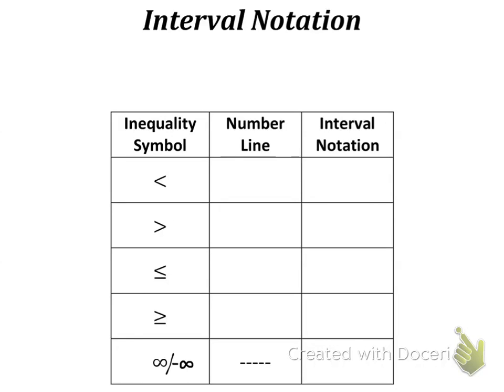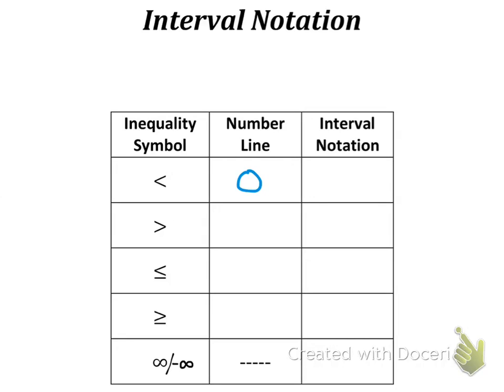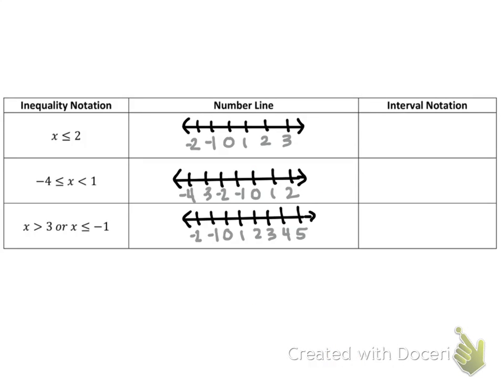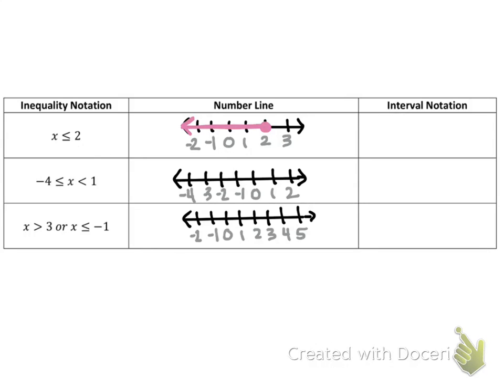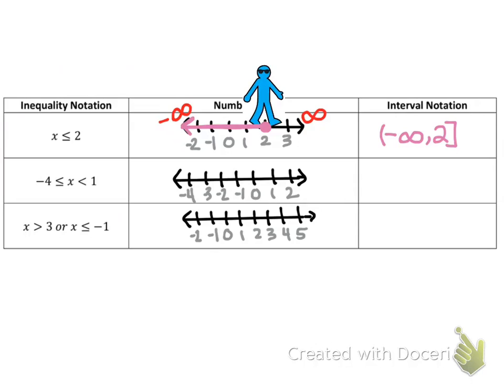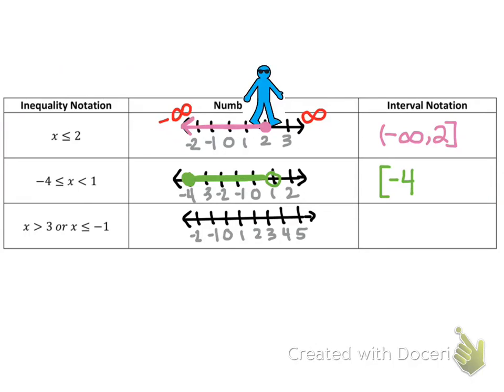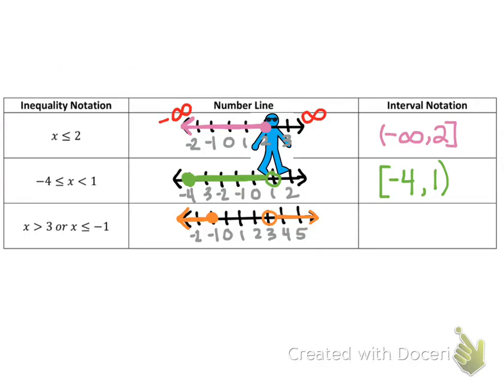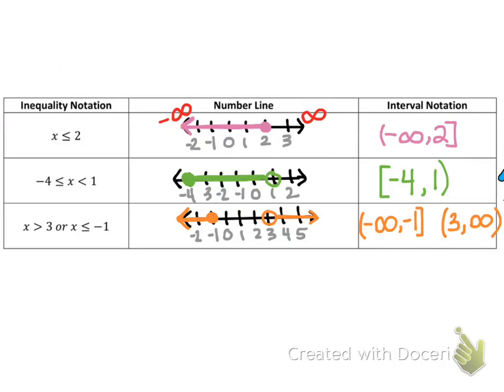AAT(H) - Interval Notation